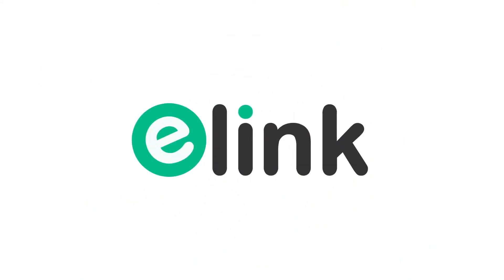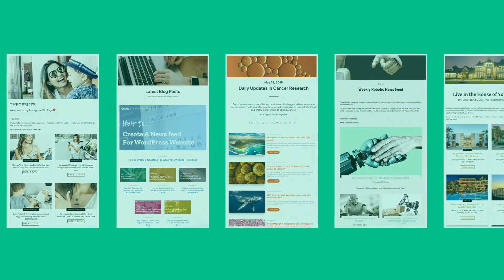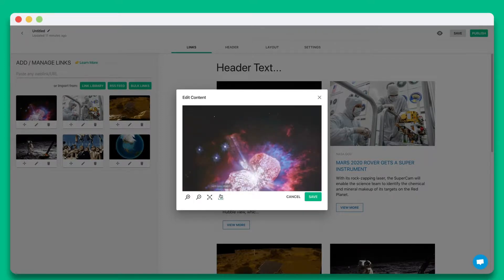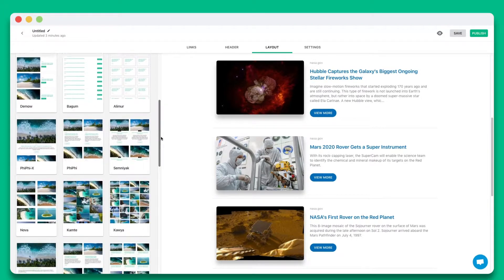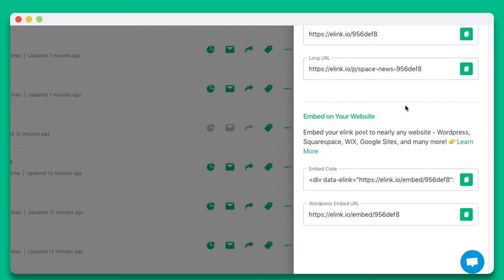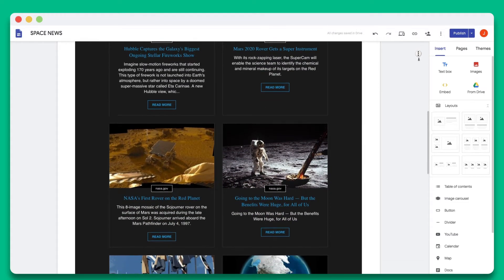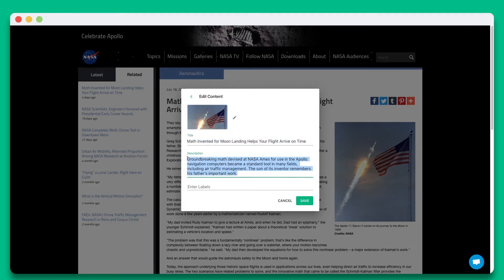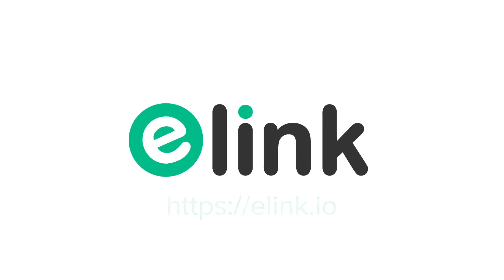How to Create Content for Your Google Site in Minutes | elink.io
Hi, welcome to elink.io the fastest way to create curated content for your website or blog.

Today we're going to show you how you can create curated content for your Google Sites website in minutes!

Here are just some of the types of content pages for your website or blog you can create with elink.io in minutes:

- News Feed
- Press Mentions
- Events Pages
- Educational content
- Video Pages
- Social Media Walls
- Curated Articles
- Research
- and more!

Let's dive in and get started!

Once you create an account on elink.io, click on 'Create New Post'. You can choose from a wide array of templates or start from scratch. In this tutorial let's go ahead and start from scratch.

Step 1: Start by pasting the weblinks you want to share in this text field. You can add any weblink from articles, videos, websites, cloud files, products, social media posts and much more.

elink will automatically turn each weblink into a visual bookmark on the right-hand side. Personalize each tile by updating the title, description or image.

You also have the option of collecting and adding links from your link library, RSS Feed, or elink's Chrome Extension to build content or update your website content on the go.

Step 2: Add a beautiful header by including a header banner and introductory text. You can also choose whether you want to include your profile.

Step 3: Wow your audience by choosing from over 30+ beautiful responsive layouts to make your email website look amazing. The best part is you can come back anytime to update your layout even after it's been published!

Step 4: Personalize the look and feel of your content to make it stand out by selecting colors, fonts, and button text.

Once you're done simply hit publish!

Step 5: You'll see the various ways you can share your elink post.

You'll see the various ways you can share your elink post. You can share it as an email newsletter through just about any 3rd party email provider like MailChimp, Gmail, Active Campaign, Aweber and more!

You can also share it as a single web page or you can embed your elink post on nearly any website or blog.

In this particular example, we're going to show you how you can embed your elink post to Google Sites. Let's copy the Embed code and head over to Google Sites.

Open up your Google Site that you wish you to embed your elink on and click on the 'embed' button on the right-hand side.

Now you can paste the Embed code and hit Next. You'll see your elink post display inside of your website!

We have one awesome pro-tip for you. Did you know that once your elink post has been added to your website you can continue updating it from elink's Chrome Extension? Let's show you how that works.

You can simply click elink's Chrome Extension, right-click any page, right-click any image or right-click any link you want to save. Let's click on elink's Chrome Extension.

Next, you'll want to select an image or capture a screenshot that represents your content. You can choose to unselect crop image if you want the image to display in its entirety. This is great for product images.

Now you can see all the details of your visual tile and you can edit the title, description, and image if you would like. Now for the magic, once you're done click on 'Add to Post.' Locate your published elink post and click the plus button next to it. Then hit finish.

Let's go over to our Google Sites website and hit refresh. You'll see that the new content was added instantly!

elink is one of the best-kept secrets and is an important timesaving tool for running any website or blog.

Here are just some of the growing list of websites elink posts can be embedded on.

- Wordpress
- Wix
- Squarespace
- Google Sites
- GoDaddy Website
- Weebly
- IM Creator

Adding fresh content to your website or blog is really that easy!

Go to elink.io and create beautiful content in minutes!